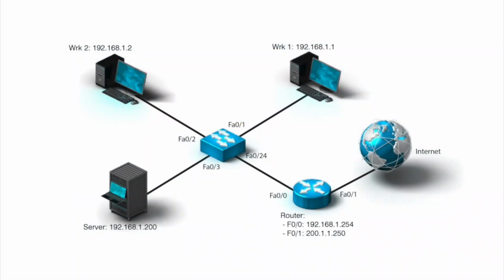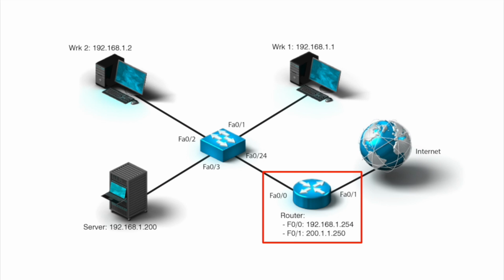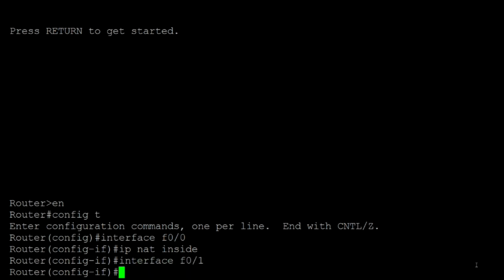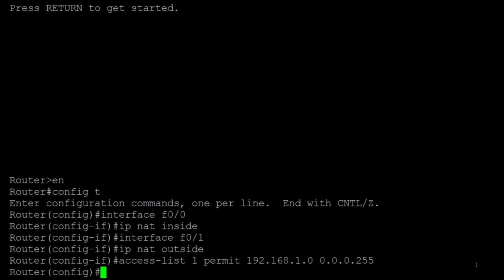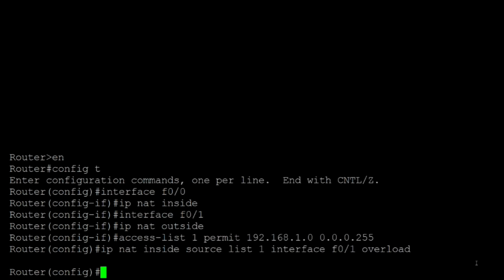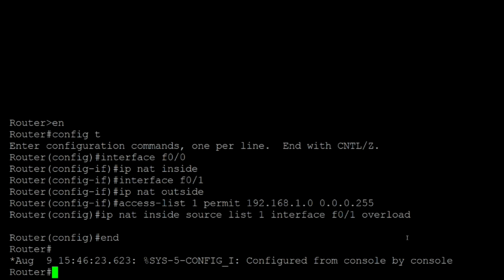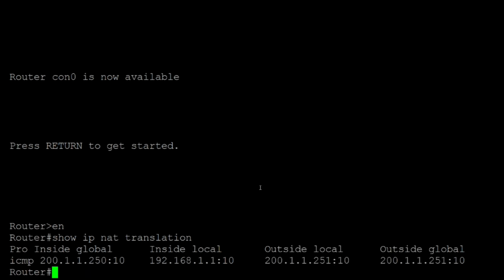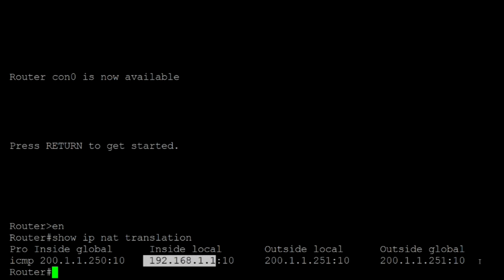Setting up Port Address (PAT)- Demo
Setting up Port Address Translation (PAT) enables multiple devices on a private network to share a single public IP. To configure PAT:

Define inside and outside interfaces.

Create an access list for internal IPs.

Apply NAT overload using the public IP.